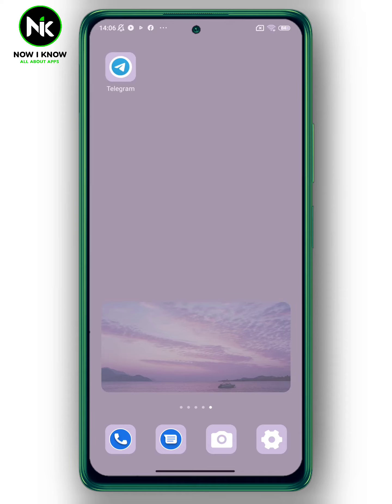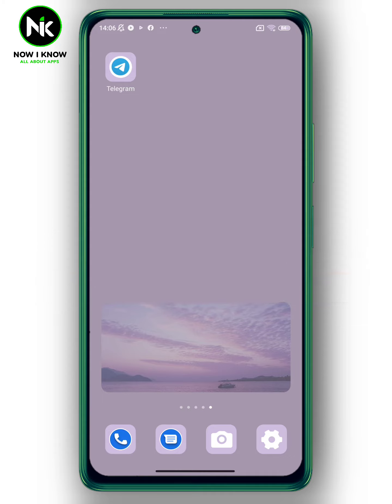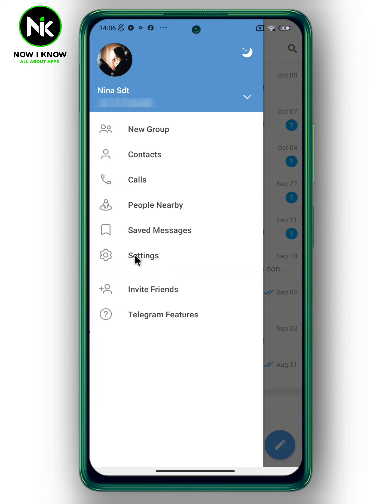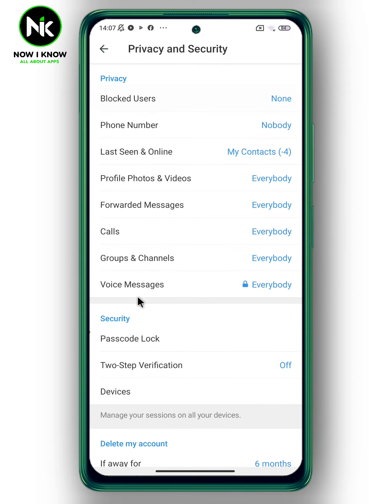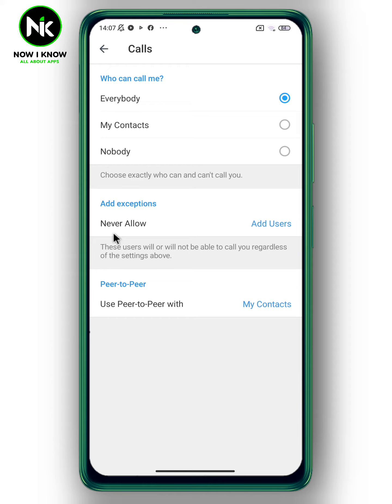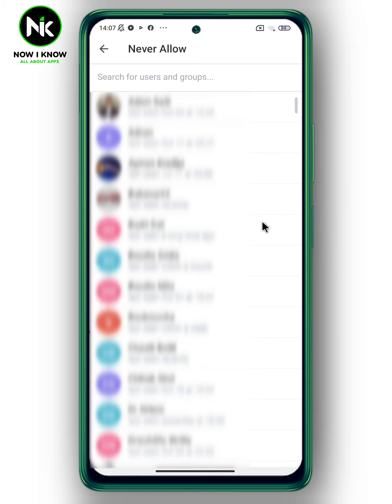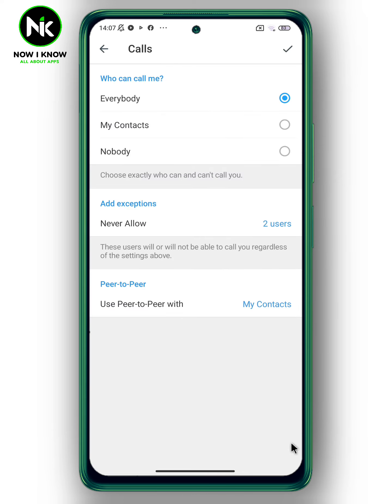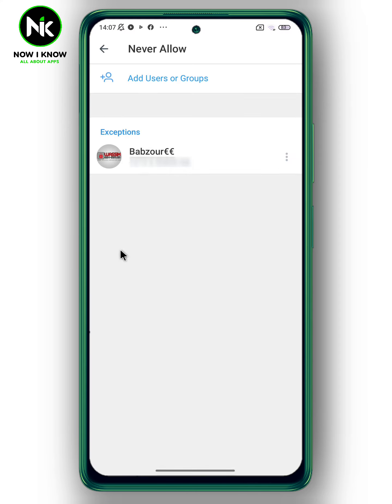How to Disable Calls on Telegram From Specific Persons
How to Disable Calls on Telegram From Specific Persons? This is the most common questions that most Telegram users worldwide ask themselves. Although Telegram has made it possible to Disable Calls on Telegram From Specific Persons , most Telegram users have difficulty finding this “Disable Calls on Telegram From Specific Persons” feature, primarily because of its confusing interface. But we are here to answer these questions and assist you as best as possible.
Here is everything you need to know about how to Disable Calls on Telegram From Specific Persons on the mobile app (android or iphone).
00:00 Introduction
00:21 How to Disable Calls on Telegram From Specific Persons